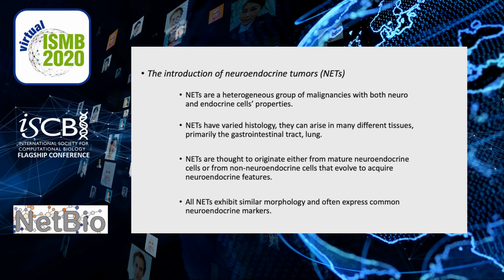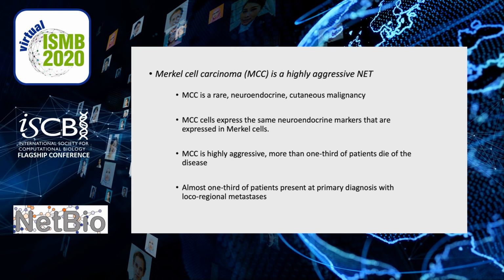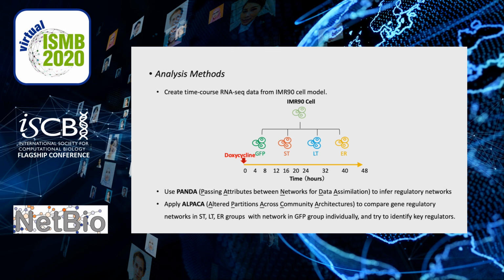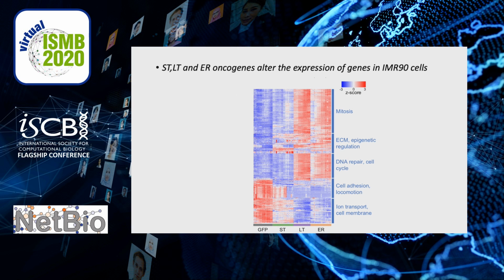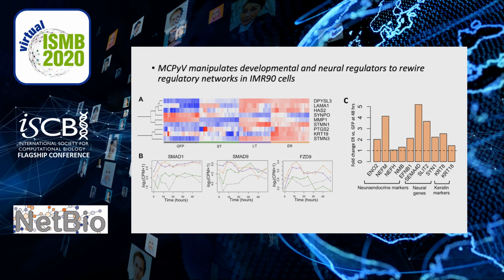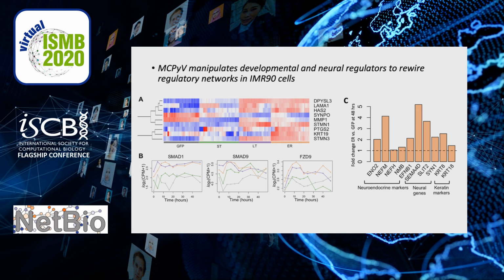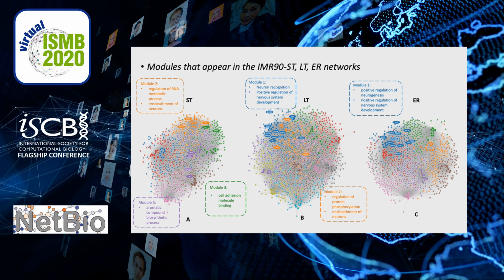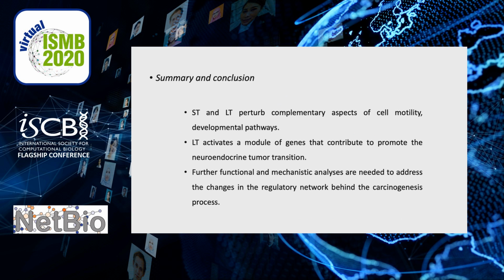Network analysis reveals transcriptional regulation... - Jiawen Yang - NetBio - ISMB 2020 Posters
Network analysis reveals transcriptional regulation driving neuroendocrine tumors - Jiawen Yang - NetBio - ISMB 2020 Posters